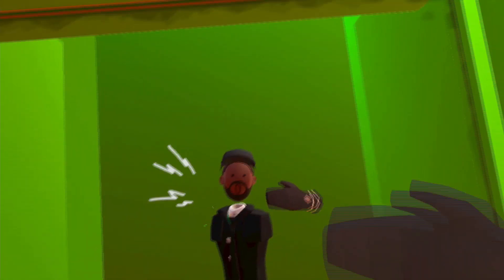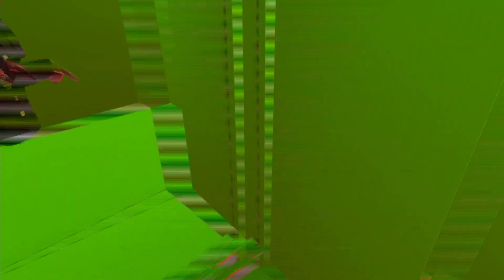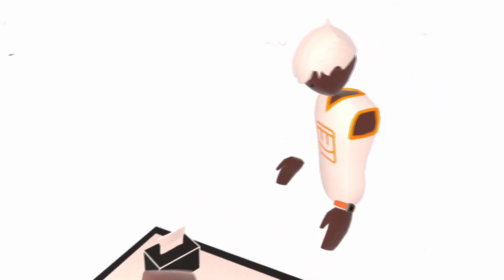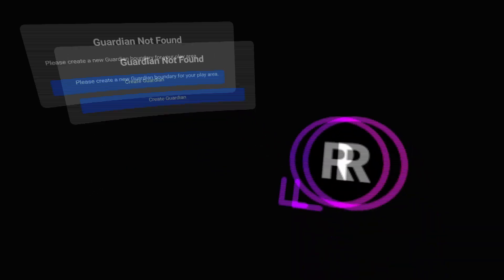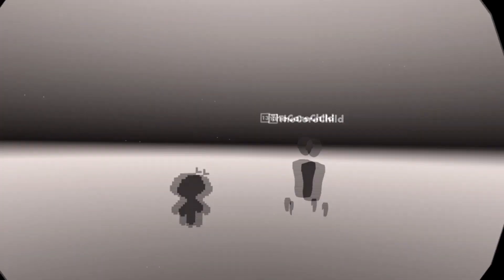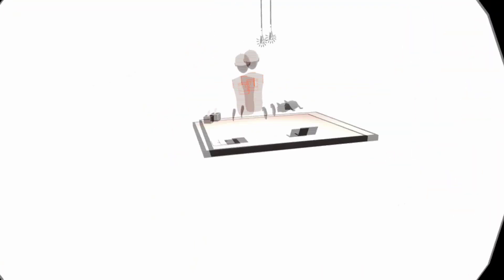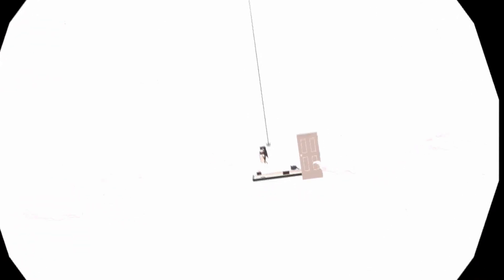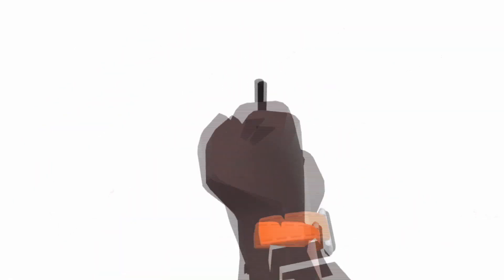Checking out an Omori room in REC ROOM ft. Alin the narrow gauge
Hey, welcome to another video of me playing Rec Room with my brother. In Rec Room, we are playing White Space, an Omori-based game.

My brother's channel: @alinthenarrowgauge6814
▬▬ι ﺤ